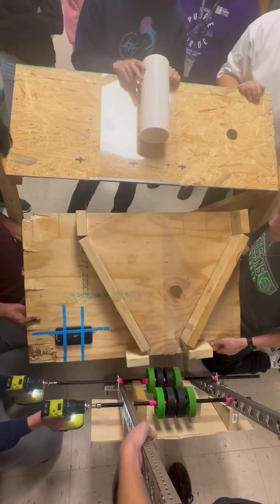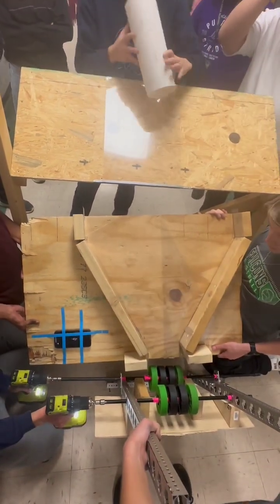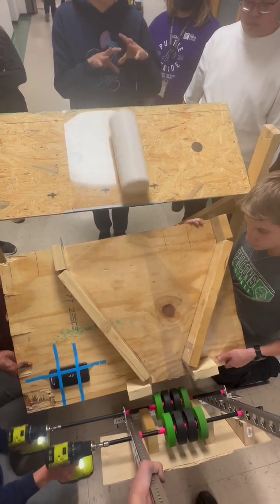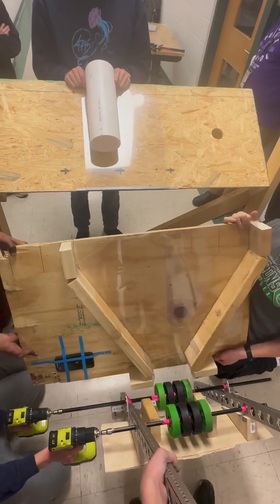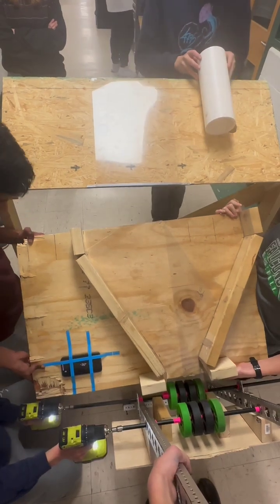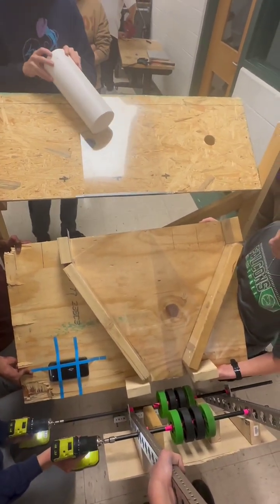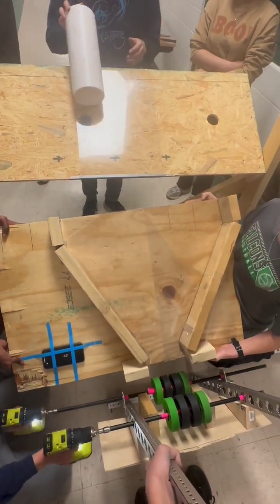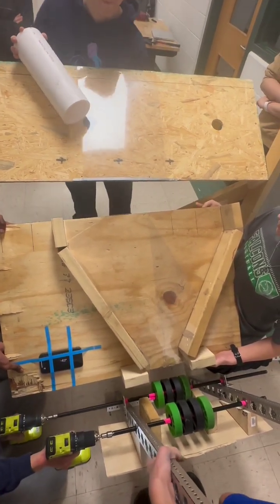More Coral Funnel Intake Prototyping